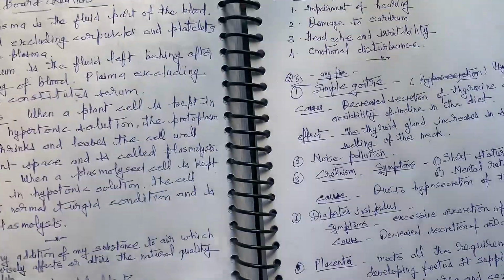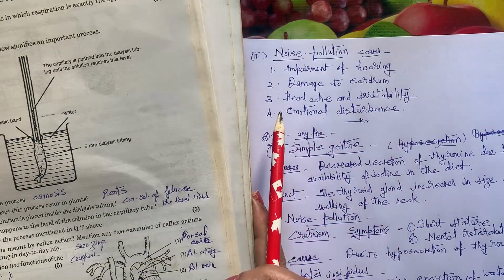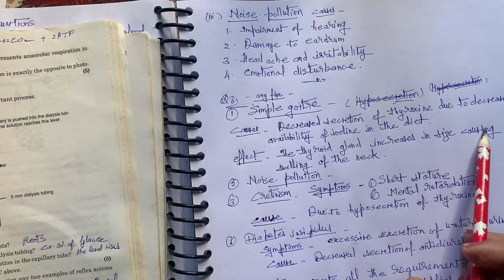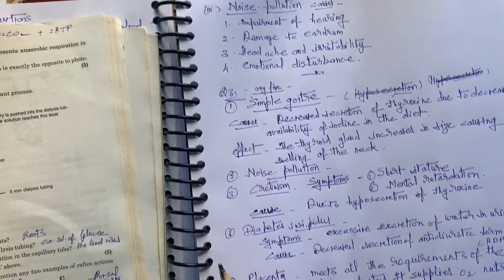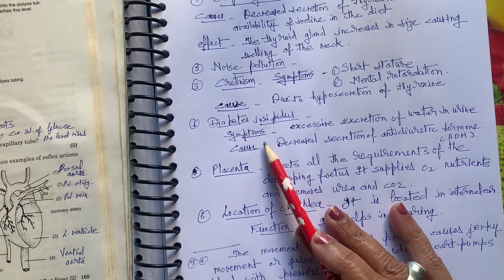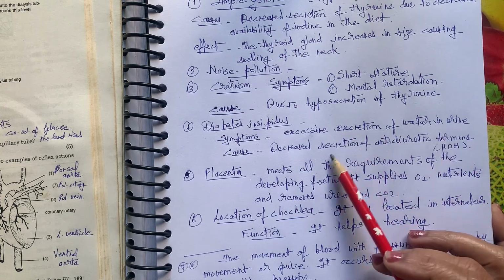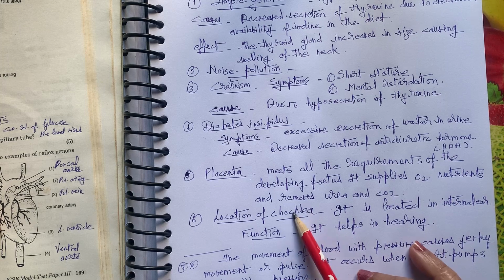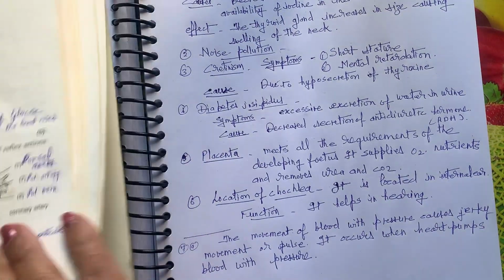Exercises: Board Questions Model Test Paper 3 || Biology || ICSE || Class X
Watch this video for previous year board questions for Biology class X.